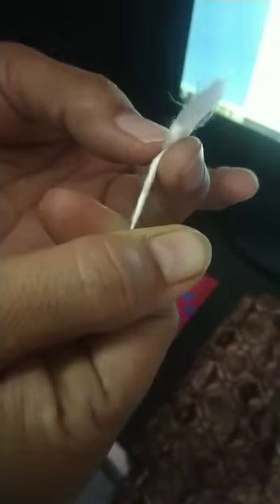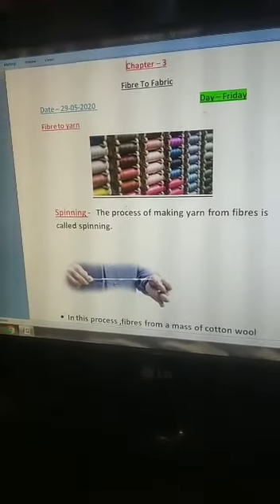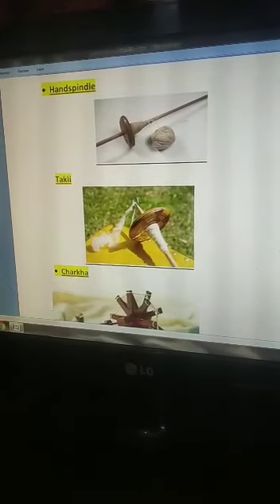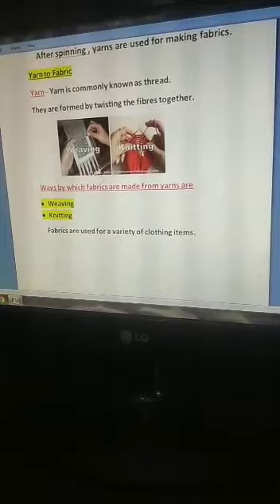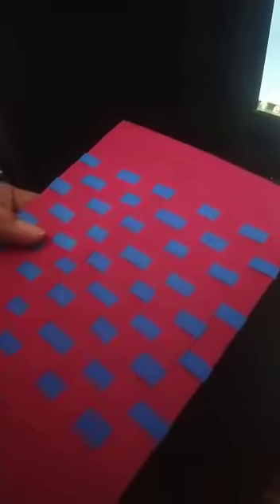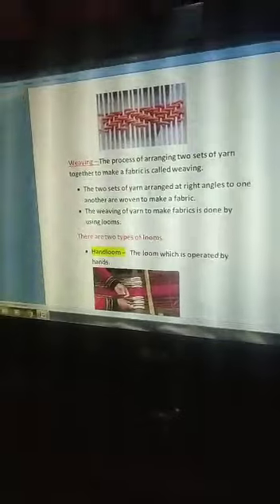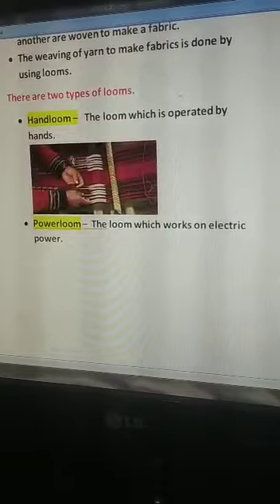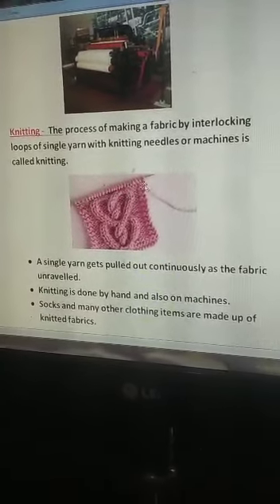Fibre To Fabric